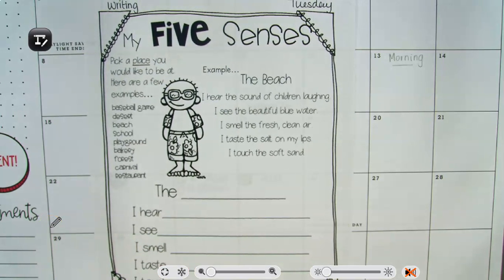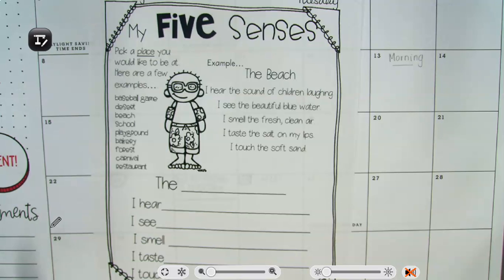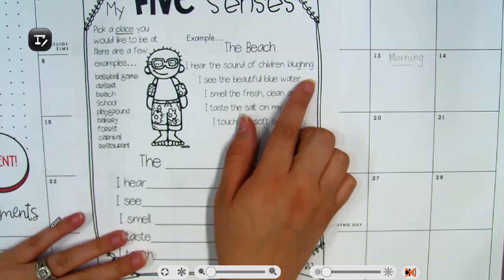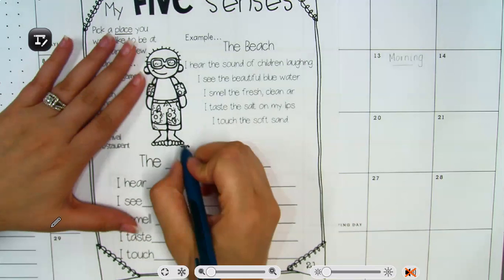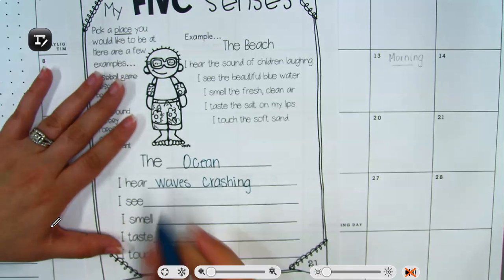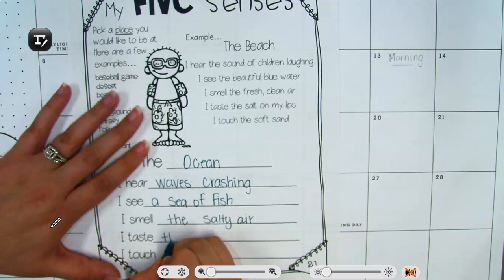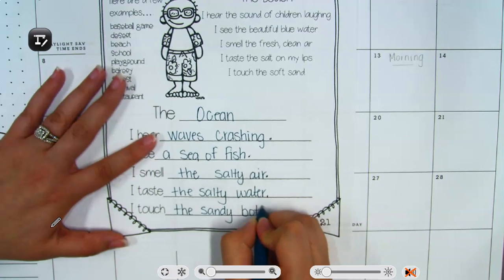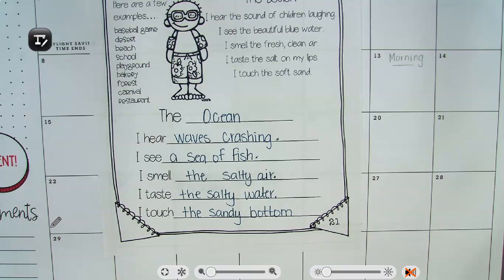My Five Senses Writing